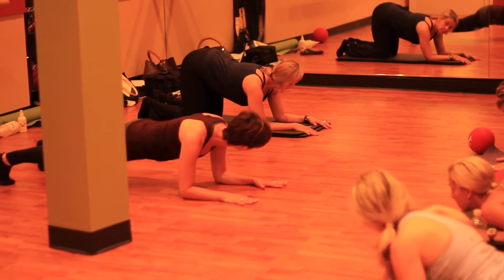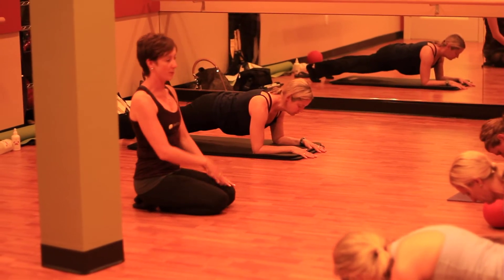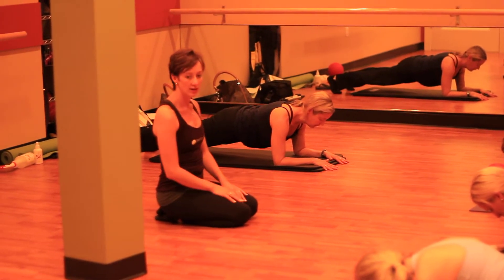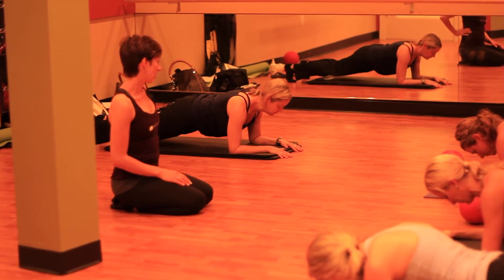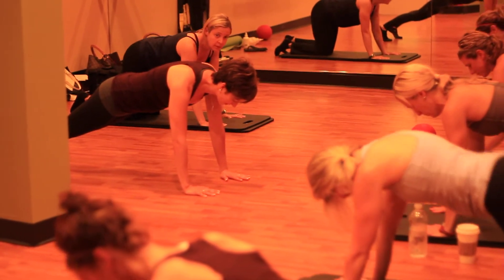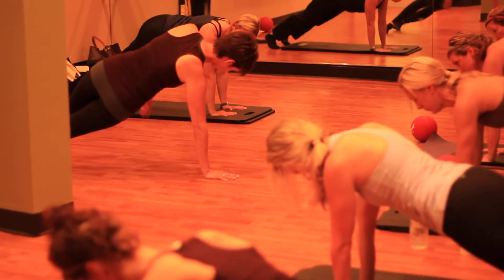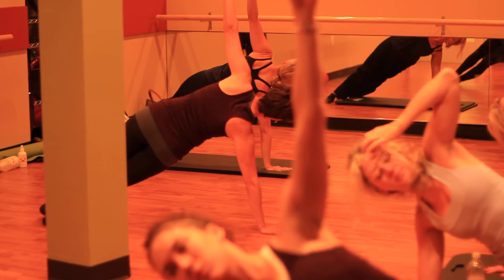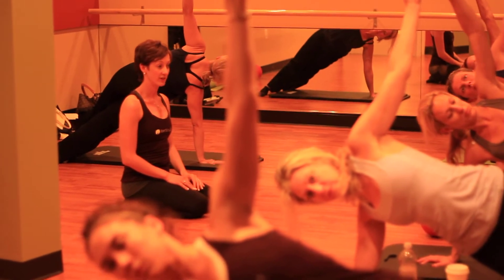BarSculpt® Plank/Side Plank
The harvard of Barre teacher trainings. Over halfway through the class we enter into a one minute plank. See the creator of BarSculpt cue and correct this position.